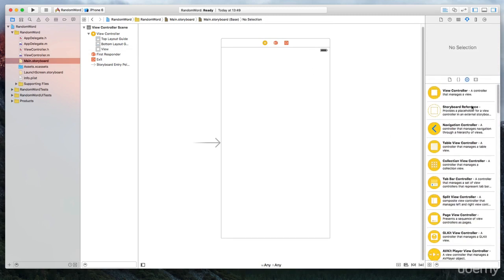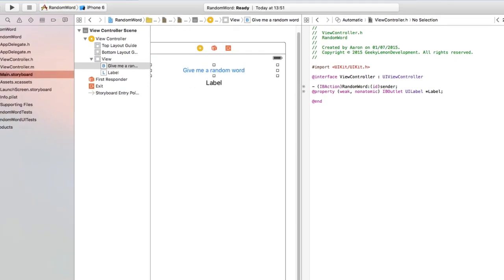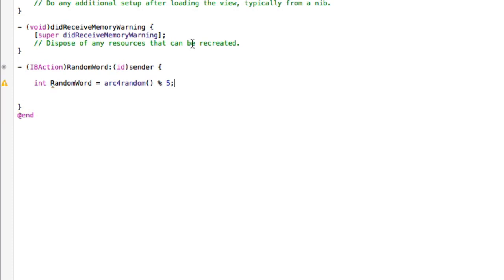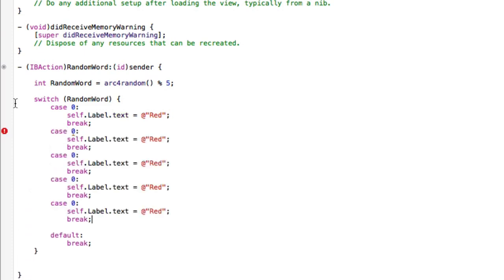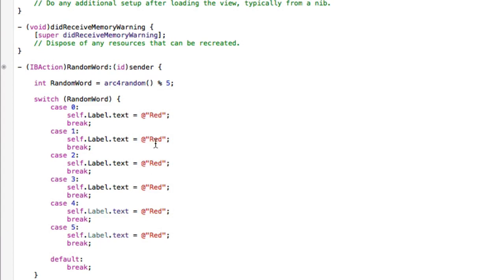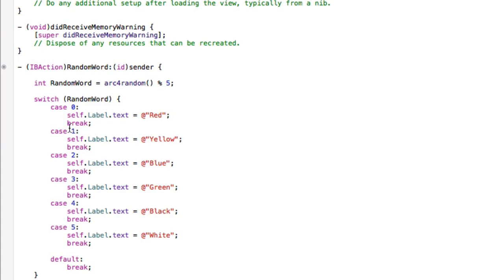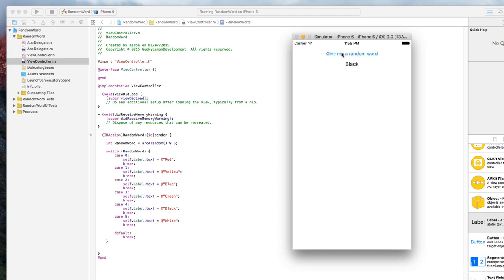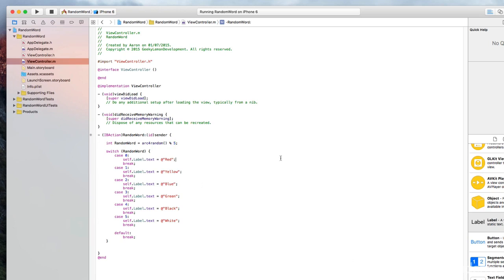28 Creating a Random Word Generator